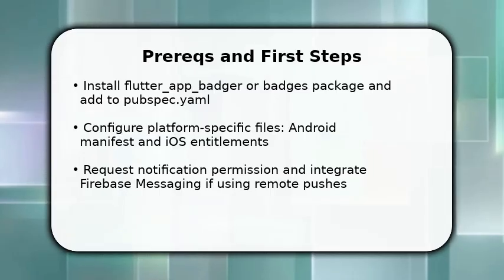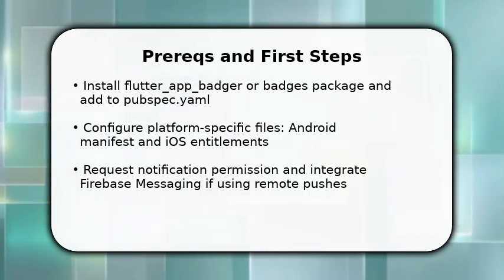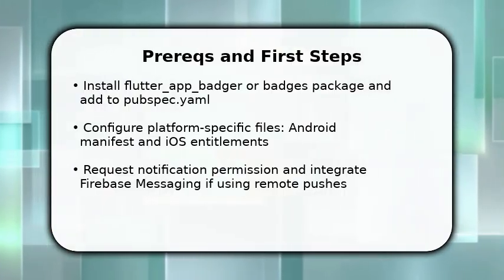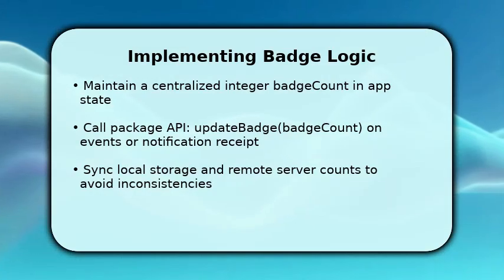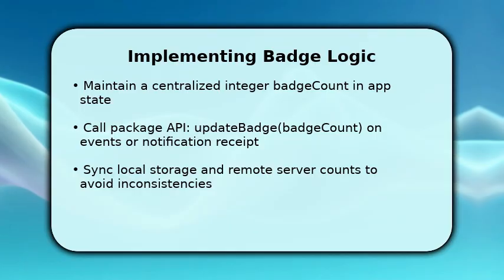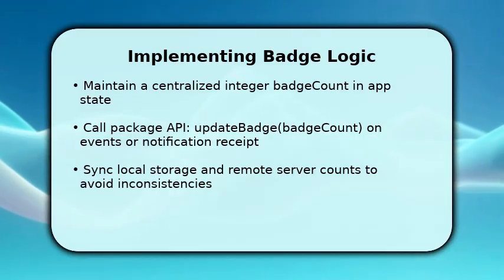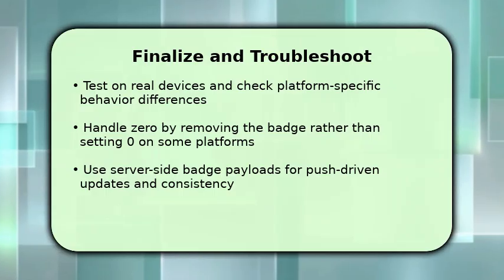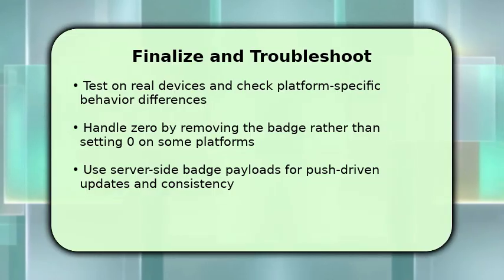How to Show a Notification Badge on the App Icon Using Flutter (updated)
How to Show a Notification Badge on the App Icon Using Flutter (updated) | 🔒 Surfshark VPN Deal — Stay private and secure. $1.99/mo + 3 Months Free ▸

In this video tutorial, discover the step-bythy process of adding a notification badge to your app icon in Flutter. We'll guide you through updating an existing application and implementing dynamic notifications that reflect current activity within the app.

Flutter,